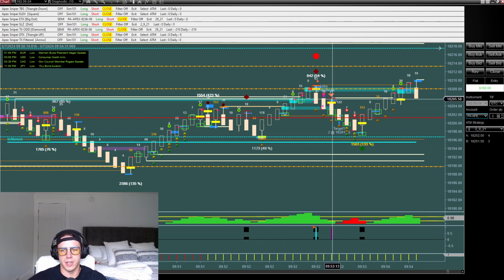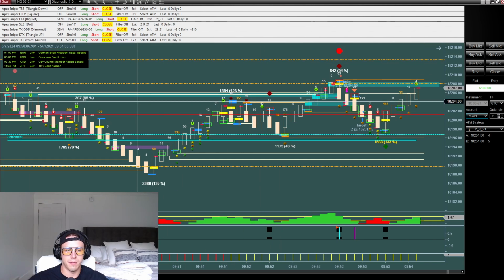Trading Funded Prop Firm Accounts (CHOPPY DAY RECAP)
Join us in today's video as we dive into a detailed recap of trading with funded accounts from a proprietary trading firm on a notably choppy market day. We start by reviewing the day's market conditions, highlighting the key indicators that suggested a turbulent trading session. Watch as I navigate through the ups and downs, employing specific strategies to manage risk and capitalize on short-term price movements.

I'll break down my trades step-by-step, discussing the thought process behind each decision, the tools I used to stay ahead, and how I adjusted my approach as the market fluctuated. This video is packed with insights on how to stay resilient and strategic in unpredictable markets.

Whether you're a novice looking to understand the dynamics of trading with a prop firm or an experienced trader aiming to refine your approach during volatile sessions, this video will provide valuable perspectives and tips.